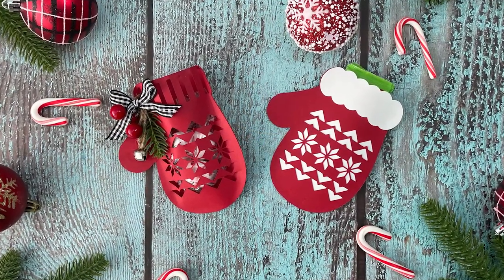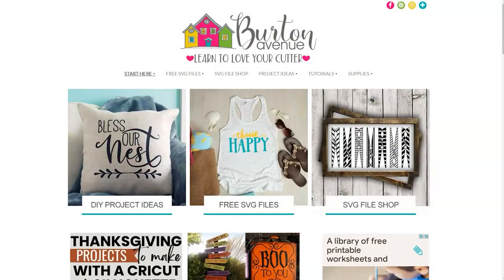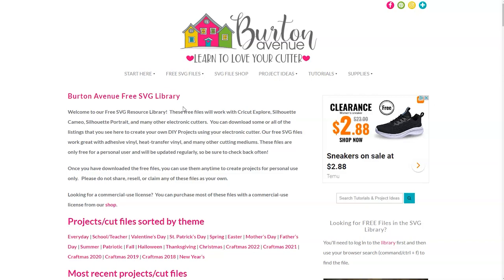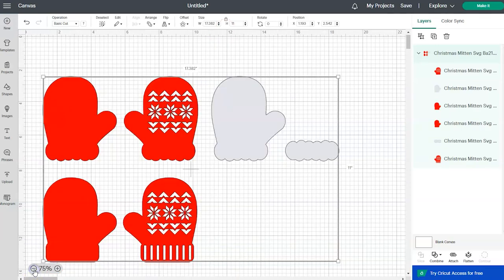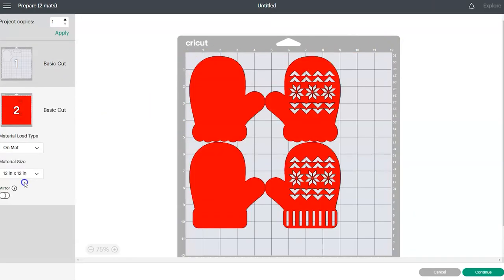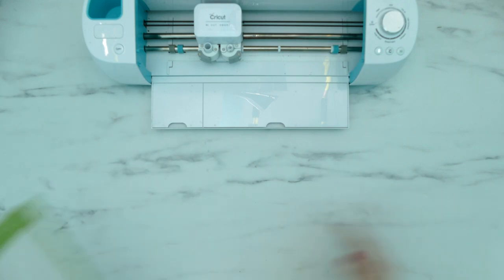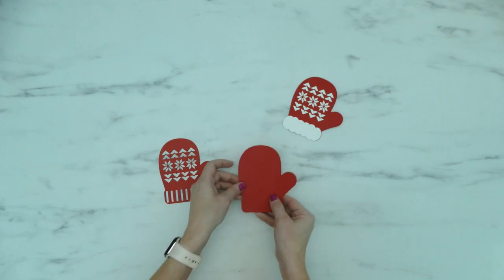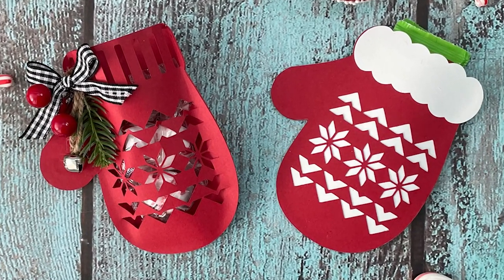DIY Christmas Mitten Candy Favors | Cricut Christmas Project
Today, I'm showing you how to make these cute mitten favors. There are two styles to choose from and I think they are both adorable. They can be filled with candy or small toys and they make such a cute favor for Christmas. I'm excited to show you how to make your own.

Get the free SVG file for this project and the full tutorial
I love my Cricut and I want you to love yours, too! Not only do I share lots of great tutorials and project ideas, but I also share tons of free cut files for your Cricut.

Cardstock
Hot Glue and Glue Gun
Christmas Embellishments
Candy
Electronic cutter (cricut explore, silhouette or other cutter)